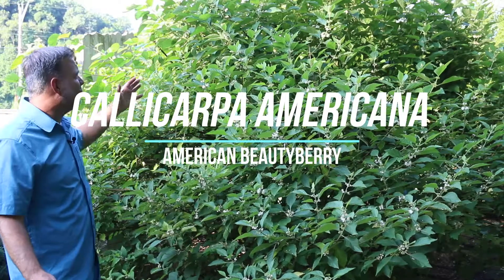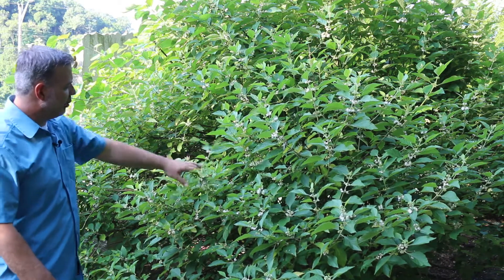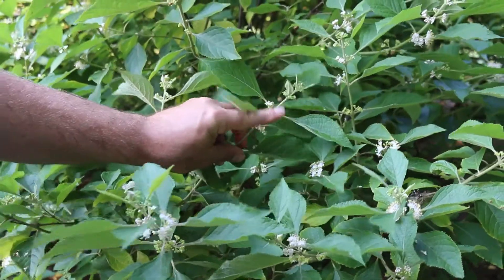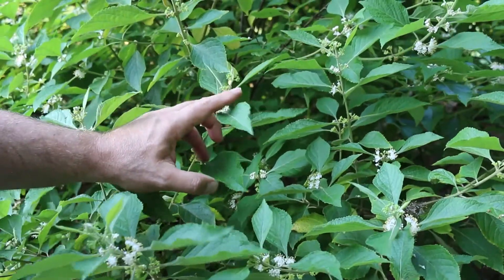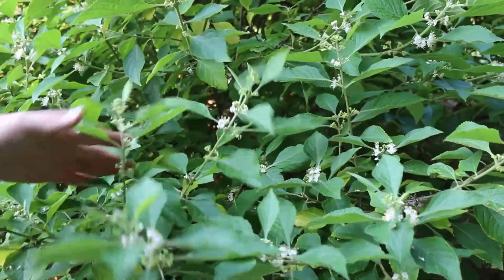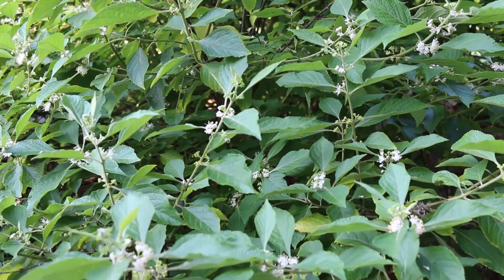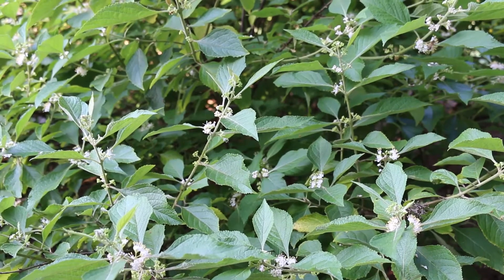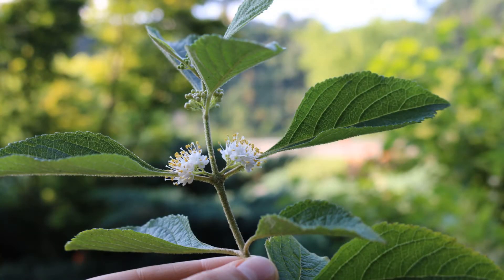American beautyberry (Callicarpa americana) - Plant Identification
Common name: American beautyberry
Scientific name: Callicarpa americana